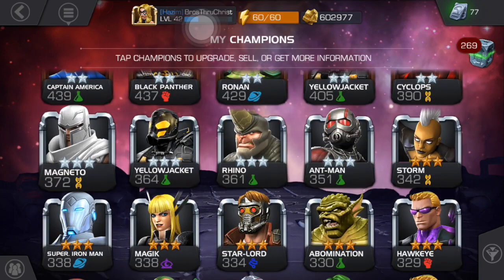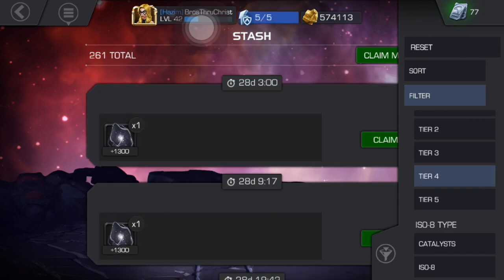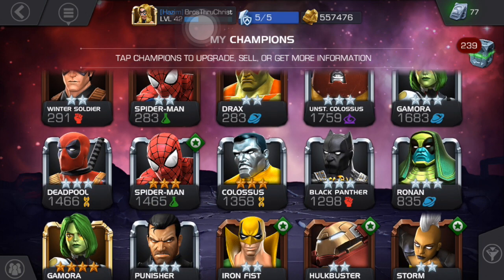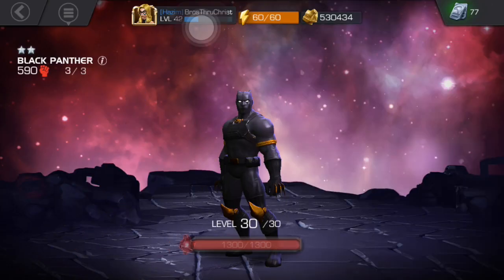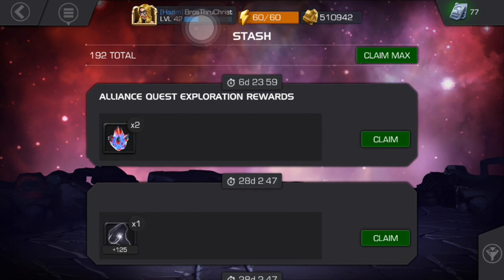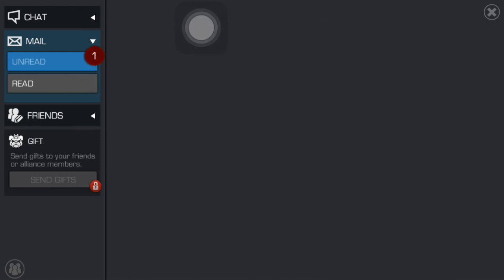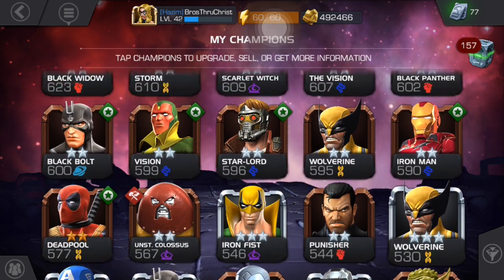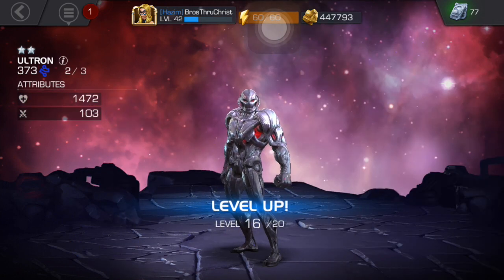Levelupfest ep. 5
This is episode 5 in the levelupfest series where I level up all my guys with my iso-8 after crystal rush. I also opened some crystals.                  Music:Inukshuk-Happy Accidents, and Safari Fruits-Vidya Vidya